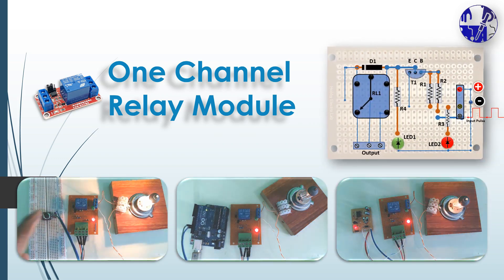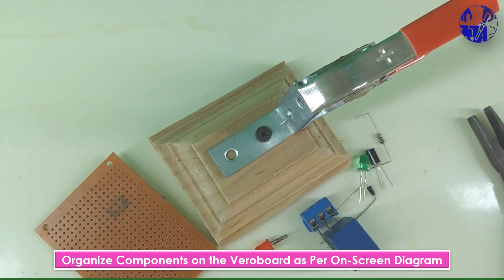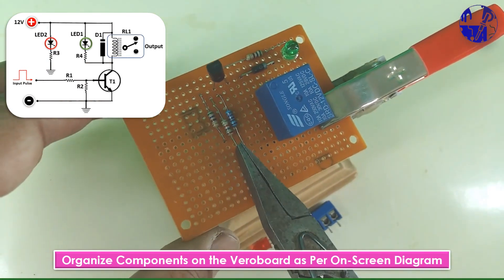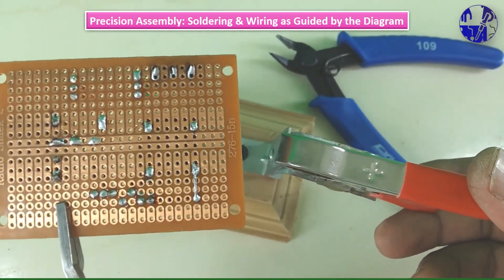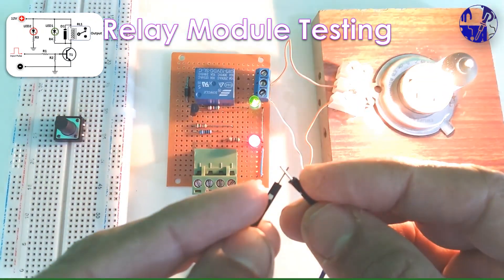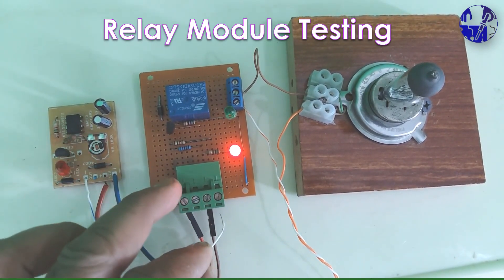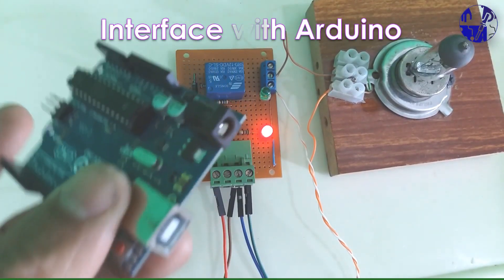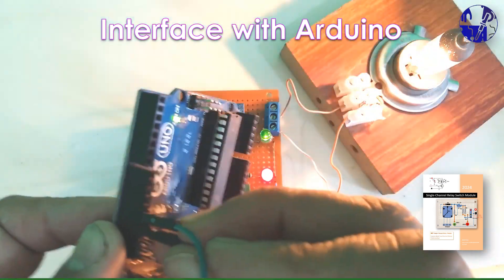Relay Module Circuit Diagram 1-Channel Relay Module | Electronics DIY Project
In this video,  we will make a Relay Module circuit. I will  guide you through building a Relay Module Circuit. Utilizing a general-purpose NPN transistor and a relay, this versatile module is perfect for various applications, including Arduino projects, electronic control circuits, home security, and home automations. Tailored for learners, students, and hobbyists, this project promises an enriching experience. Let's embark on this electronic journey together!
Relay Module Circuit Diagram | Electronics DIY Project
In this video you will learn How to make 12V Relay Module at home.
In this video,  we will make a Relay Module circuit. I will  guide you through building a Relay Module Circuit. Utilizing a general-purpose NPN transistor and a relay, this versatile module is perfect for various applications, including Arduino projects, electronic control circuits, home security, and home automations. Tailored for learners, students, and hobbyists, this project promises an enriching experience. Let's embark on this electronic journey together! Good luck!
Using this module, you can Control High Voltage Devices – Arduino Relay Tutorial. With this Single Channel Relay Module, you can Control AC Loads/bulbs, heavy load motors. This relay module can be used in home security systems, home automations and in many other electronics DIY Projects.

relay module circuit
relay module circuit diagram
relay module circuit for arduino
12v relay module circuit diagram
1 channel relay module circuit diagram